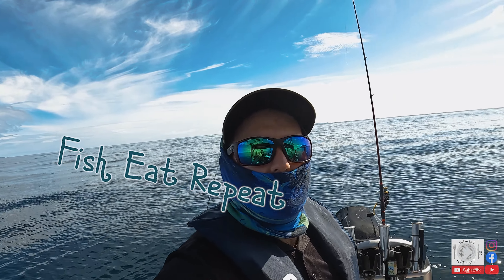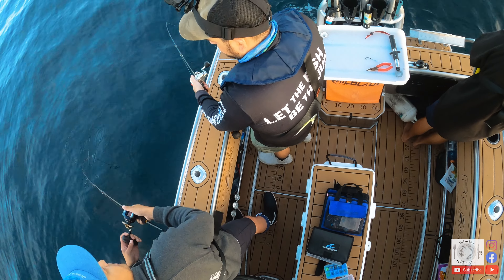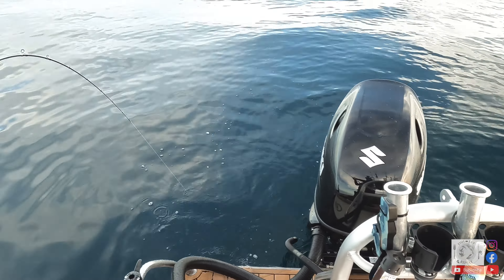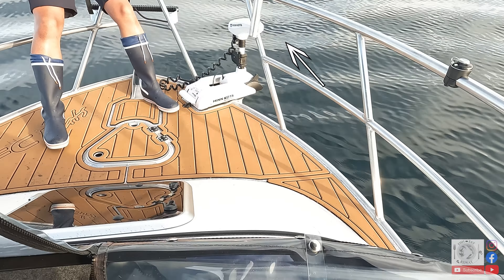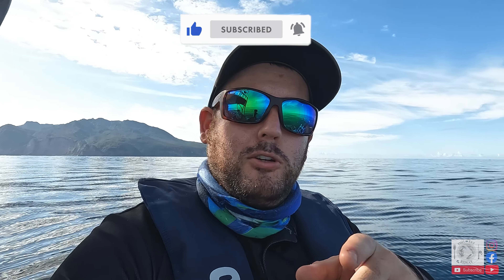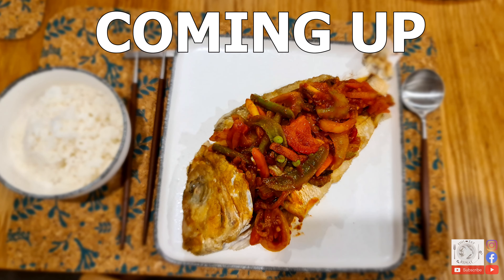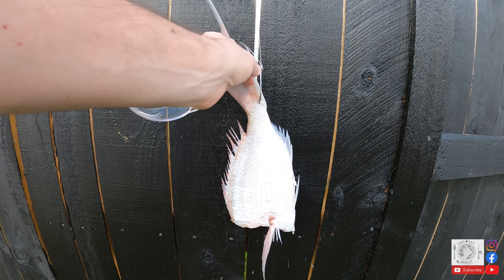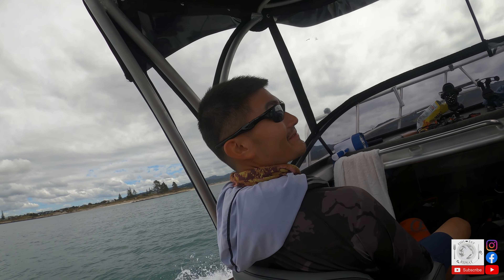How to Catch and Cook Whole Snapper using Slow Pitch Jigging ft @FishoDavoFC560 Auckland NZ 4K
In this video, FishoDavo, Joel & I go slow pitch jigging in Dave's FC560 custom-made (beautiful) FC boat in the Hauraki Gulf, Auckland NZ using Ocean's Legacy slow pitch jigs.
We catch a variety of species including John Dory, snapper, golden red snapper, gurnard and even a pig fish!
I then take you back to the kitchen where I make sweet & sour fish with the whole snapper (which was delicious!)

Recipe & Ingredients:
- Scale ya fish (I used a wasterblaster this time 🤣). Then add big deep cross cuts into the fish, pat dry with a paper towel then smother in corn starch flour (or equivalent) and deep fry it 😍🤤.
- Fry onions, garlic, spring onion, chilli and other preferred veges - I added nuts & celery as well
as pineapple (I forgot this🤣)
- Then, make up the sweet n sour sauce using ginger, garlic & mix tomato sauce (ketchup) with chilly sauce at a 80:20 ratio (more or less depending on how spicy you want it).
- Cook through the veges.
- Then pour ya stir-fried sweet n sour veg over the whole fish and have with rice. 👌👌 .

Time stamps below:
0:00 Intro
0:30 Coming up
0:42 the night before
01:16 steaming out
01:55 Fisho Davo teaching me slow pitch jigging
03:00 Catching my first fish on SPJ
04:00 Correct dispatch of snapper
05:00 Where we are fishing
06:59 Getting the hang of SPJ
08:10 Setting up Minn Kota spot lock
09:00 John Dory
09:50 Don't forget to subscribe!
10:20 Mixed bag SPJ fishing
12:30 Traveling to next spot
14:00 End of fishing
15:20 Sweet n sour recipe Intro
16:10 step 1 waterblasting
17:00 Step 2 dry the fish, step 3 remove the fins
17:30 Step 4 deep crisscross cuts
17:45 Step 5 prepare the flour & step 6 coat the fish
17:55 Step 7 Fry up vegs & step 8 fry up the fish
18:30 Step 9 Prepare the Sweet & sour sauce
18:55 Step 10 EAT!